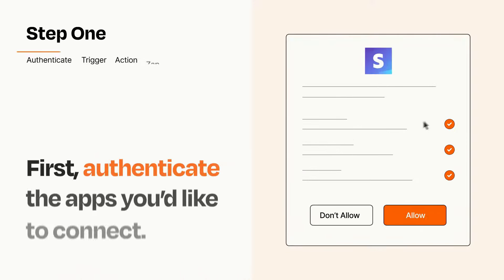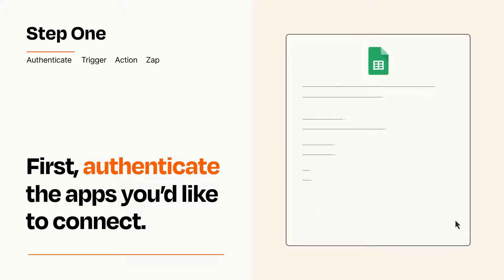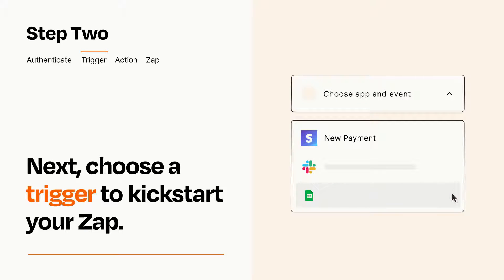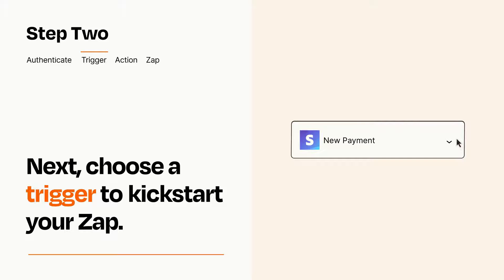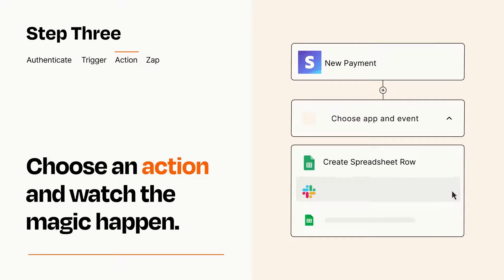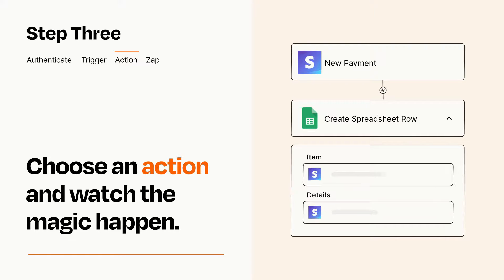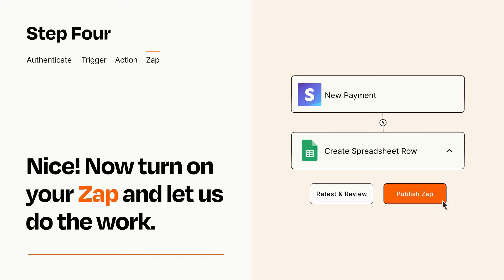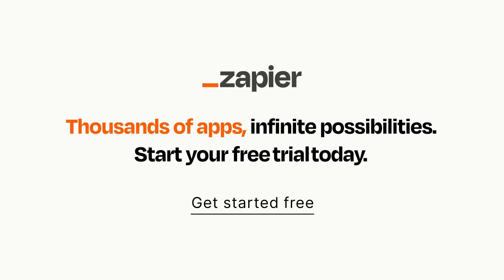How to Connect Stripe to Google Sheets - Easy Integration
So you want to connect Stripe to Google Sheets? You can do it with Zapier!